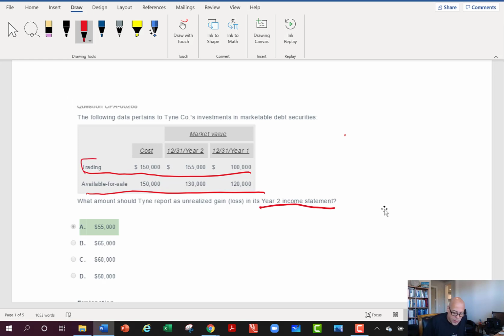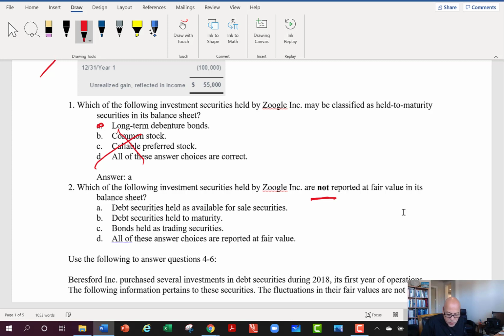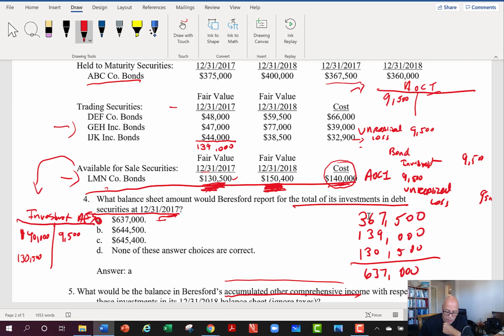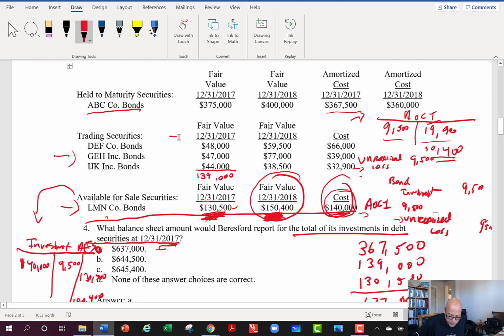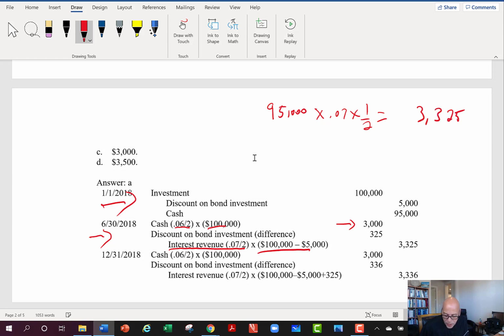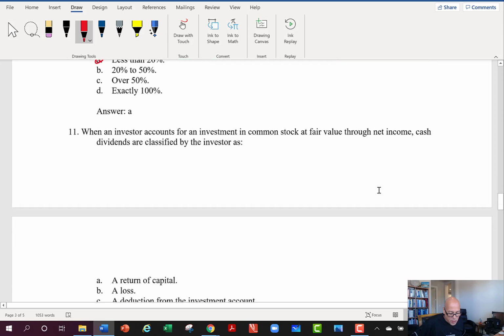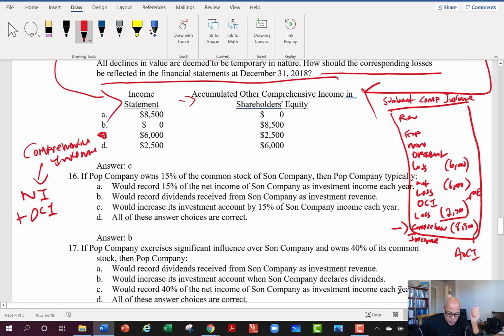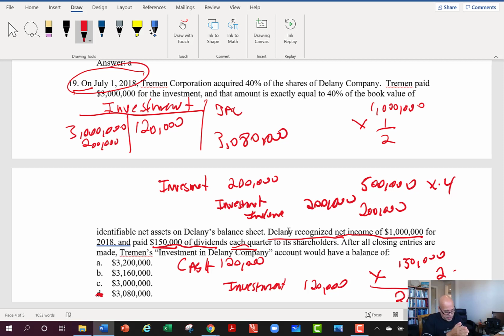Chapter 17 Practice Midterm Lecture